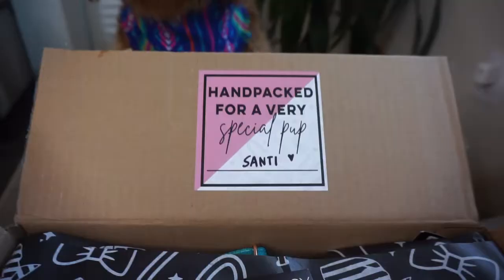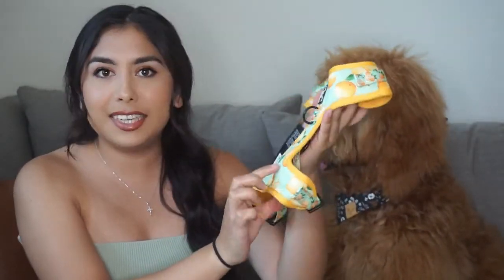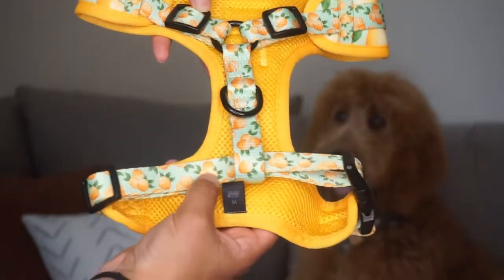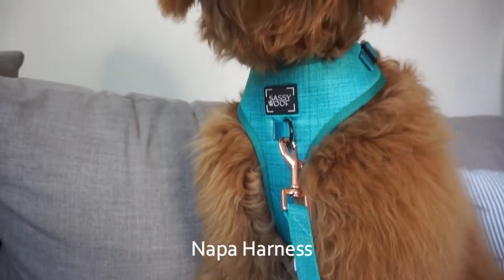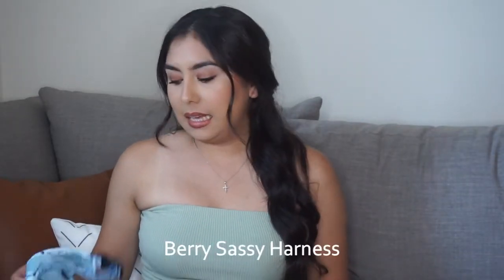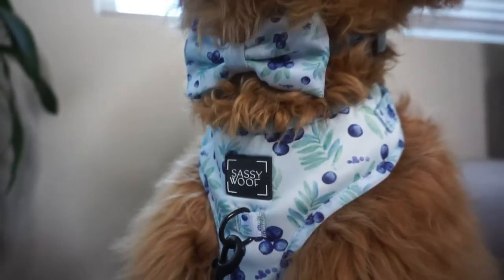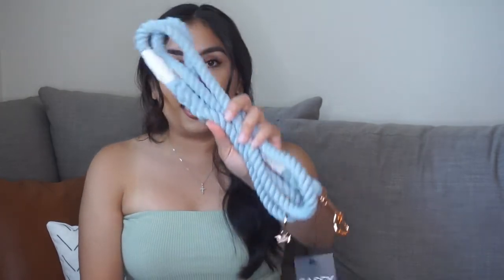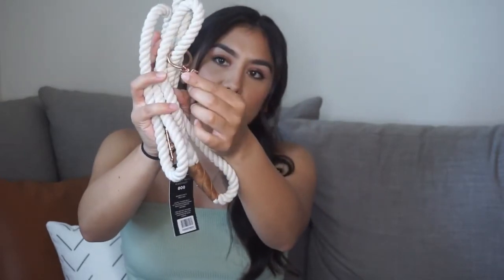SASSY WOOF HAUL | Trendy dog harnesses, poop bag holders & leashes ✨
HAPPY SUNDAY DOODS!

We are so excited to share some stylish Sassy Woof gear in our newest haul video!

Sassy Woof dog harnesses, poop bag holders, and leashes are the perfect accessories for doggos of all sizes, breeds and colors. We love all the pretty colors and fun prints!

Harnesses featured in the video:
Main Squeeze Harness
Napa Harness
Berry Sassy Harness

Rope leashes:
Natural Rope
Azul Rope